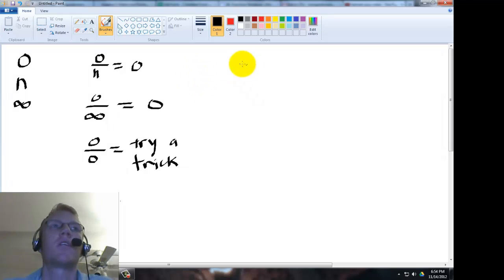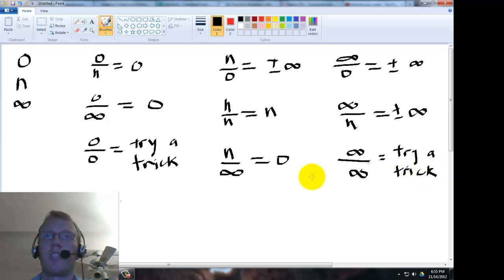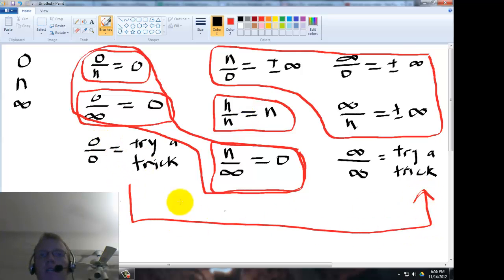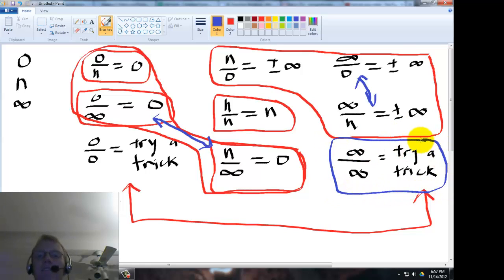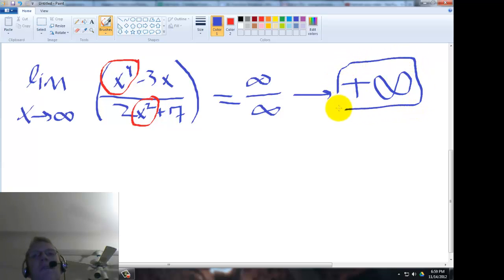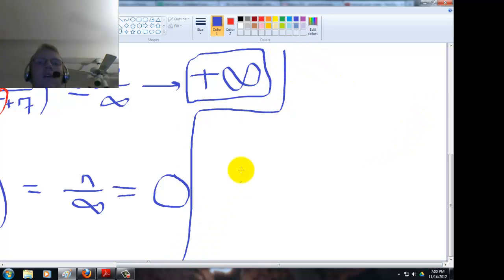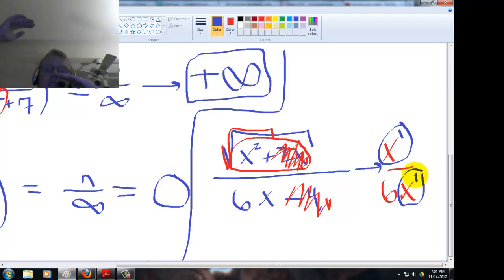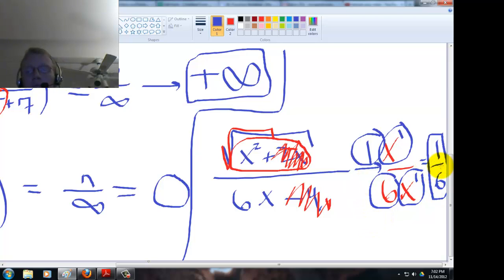Calculus Limits at Infinity